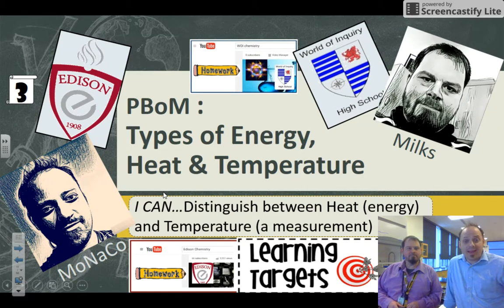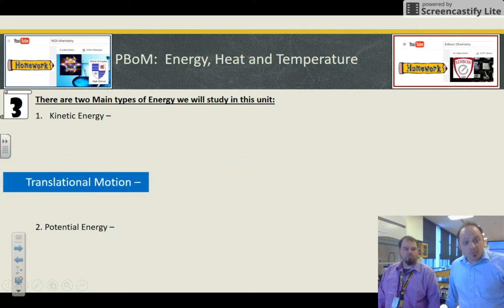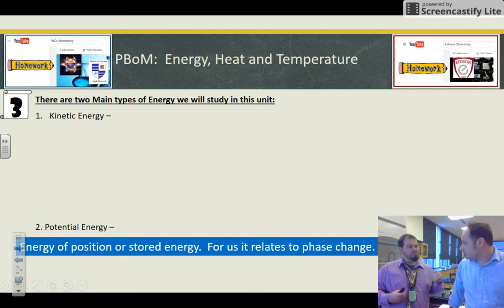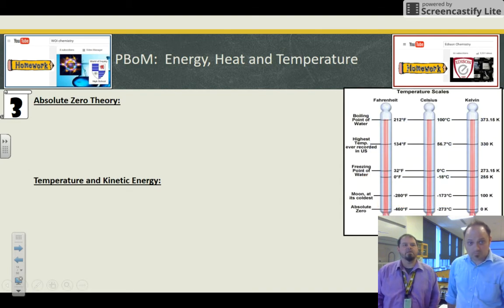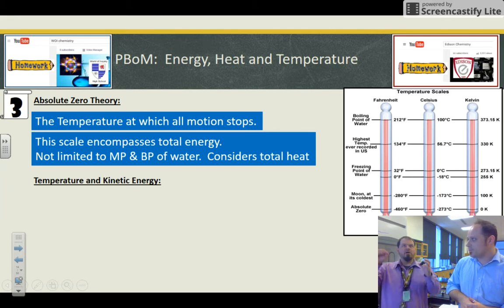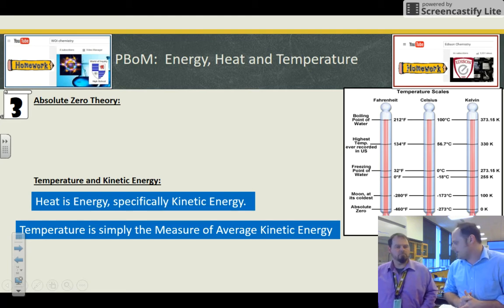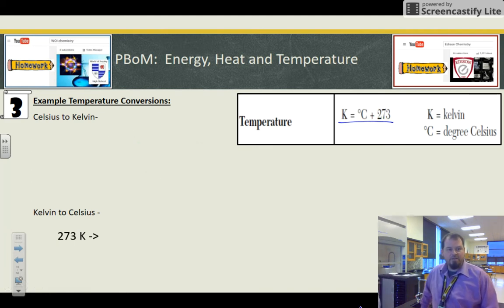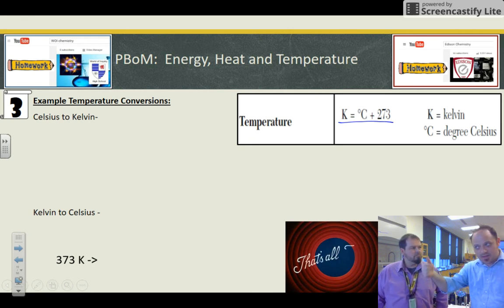2017-18 PBoM HW #3